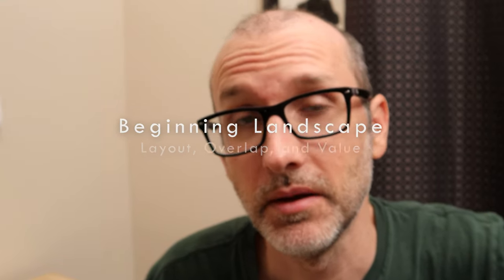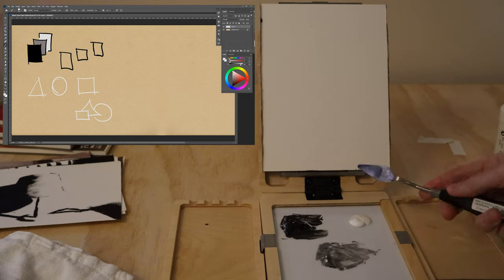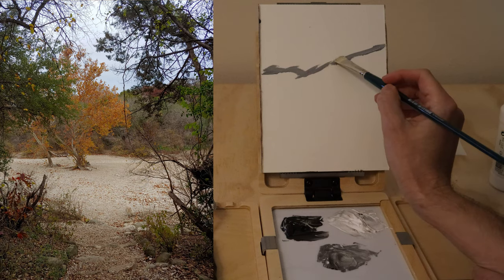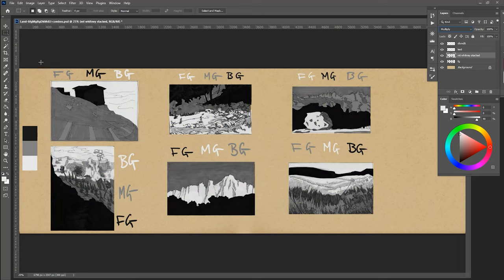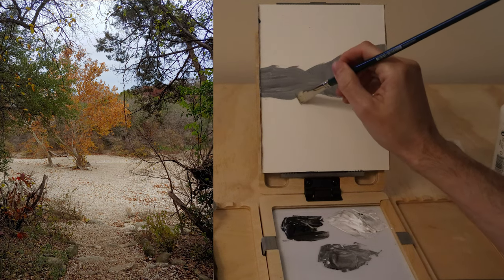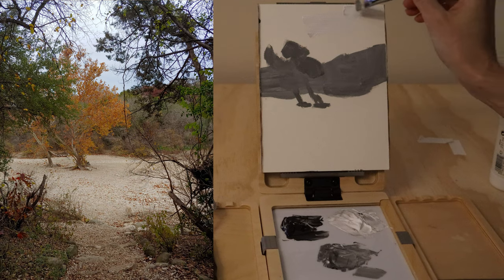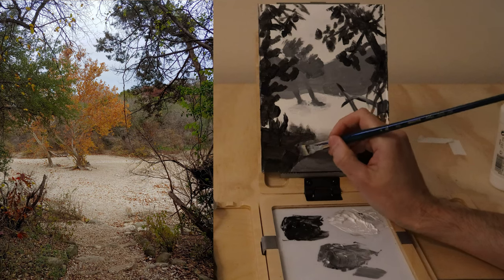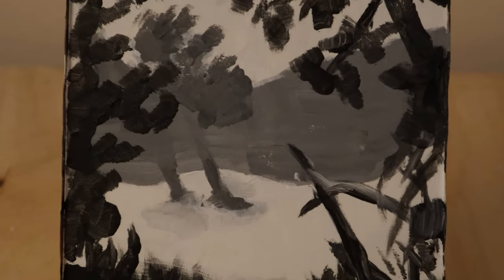Intro to Painting Landscapes: Overlaps, Foreground, Middle-ground, Background, and Value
This video explains some basic landscape concepts. If you've never done landscapes before, this is a good place to start. We'll go over some simple concepts regarding the foreground, middle-ground, and background and how to lay those out in terms of dark, medium, and light values (shading). We'll focus on simple shapes throughout and keep things extremely simple.

Materials I like:
Fluid Watercolor Paper
Golden Acrylic Bone Black
Golden Acrylic Titanium White
Liquitex Ultra Matte Medium